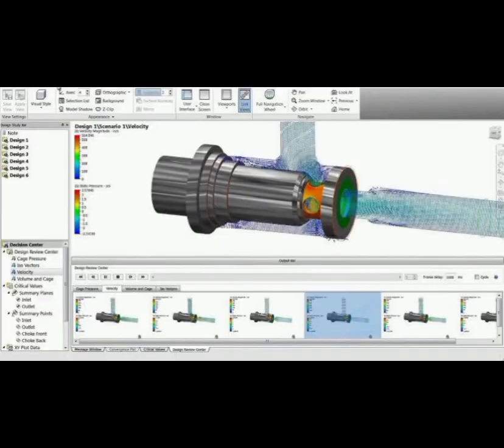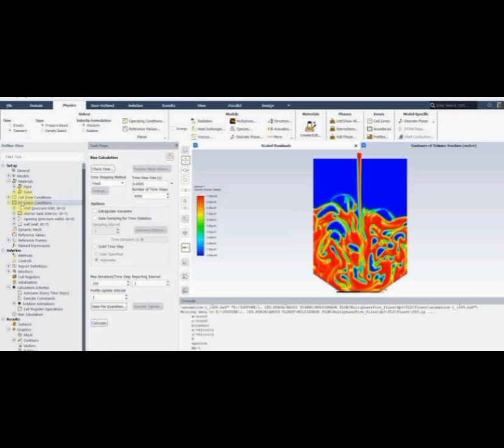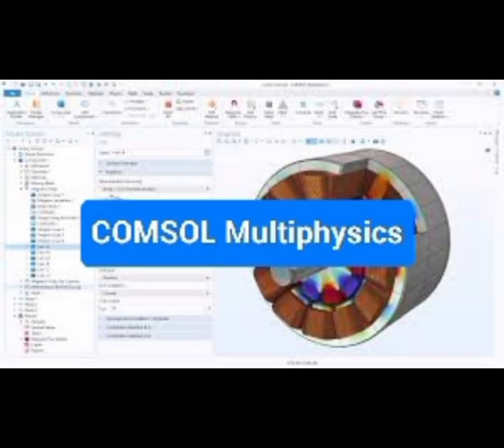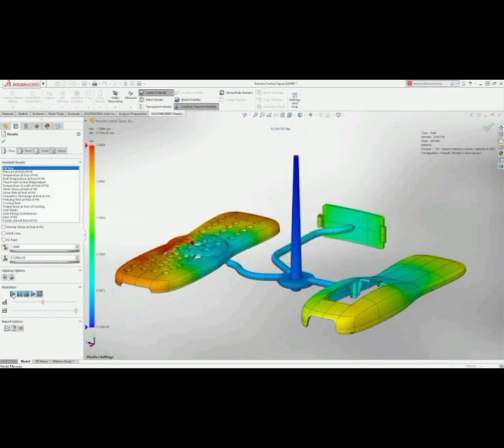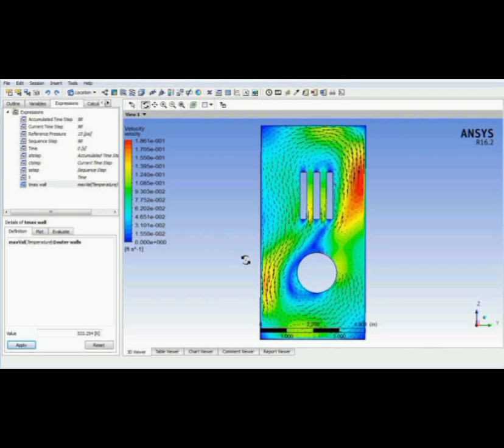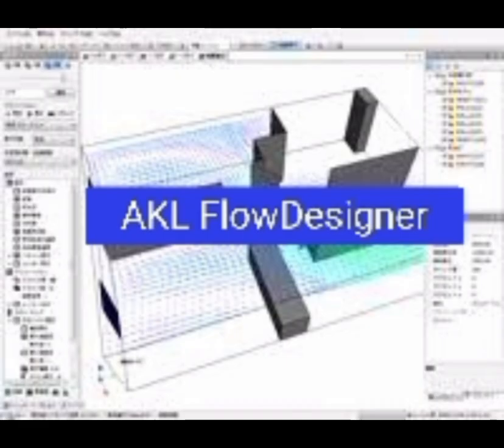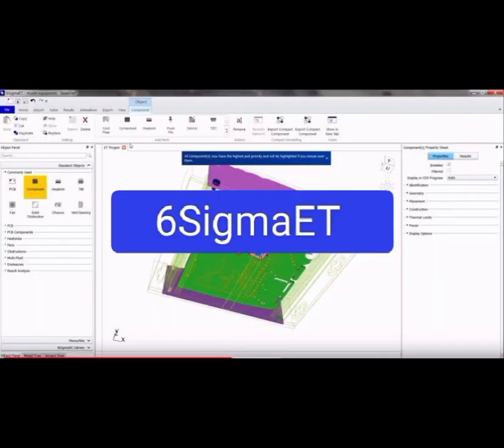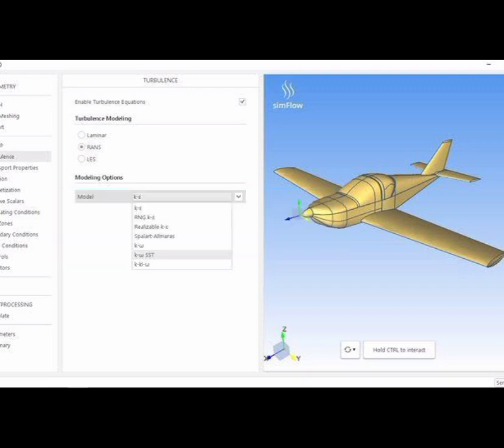Best CFD Software in 2024 | Computational Fluid Dynamics Tool top 10 for Mechanical Engineers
Here are the software names in the same order:

1. Autodesk CFD
2. Ansys Fluent
3. SimScale
4. COMSOL Multiphysics
5. SolidWorks
6. Ansys CFX
7. UrbaWind
8. AKL FlowDesigner
9. 6SigmaET
10. SimFlow